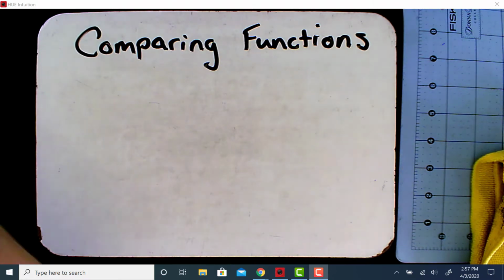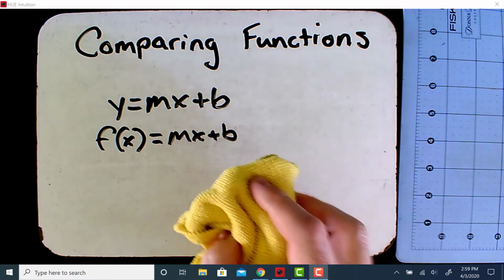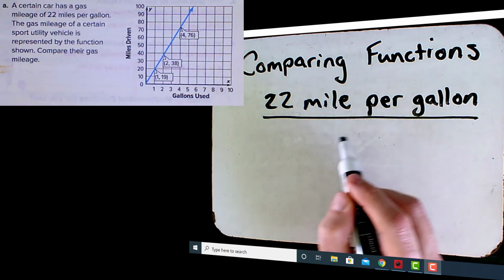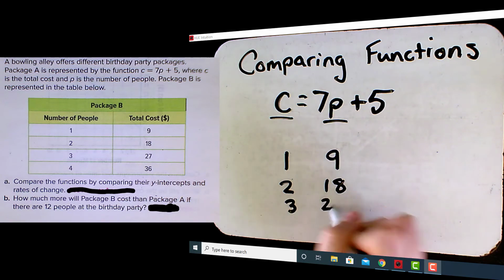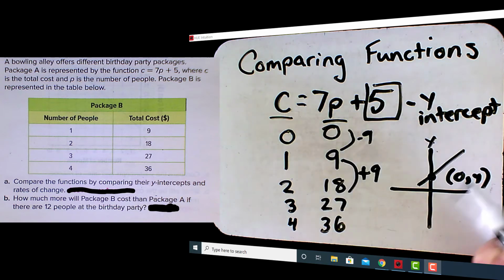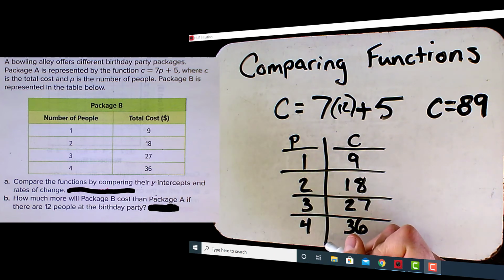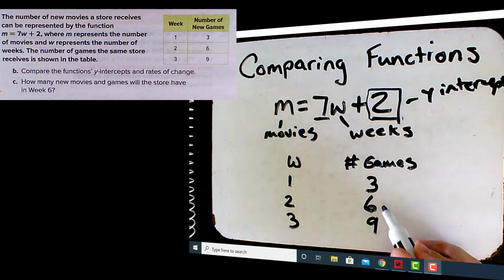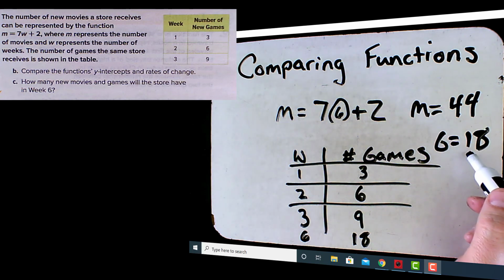Comparing Functions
Instructional video for 8th Grade math on comparing functions.